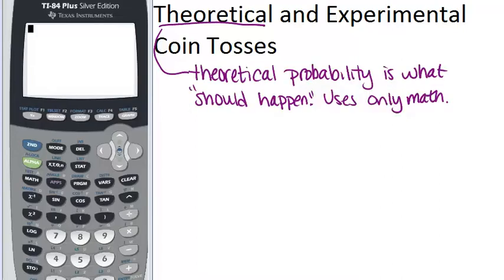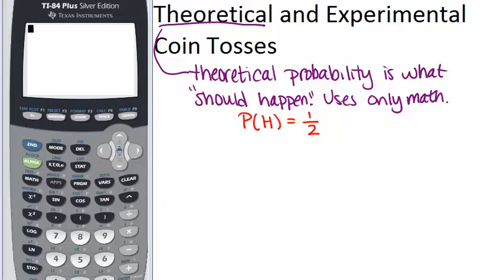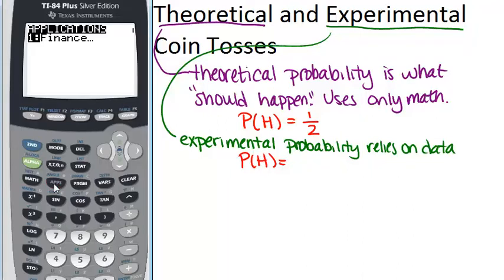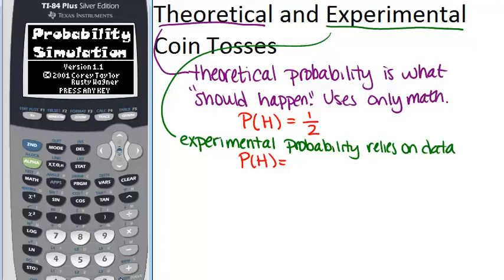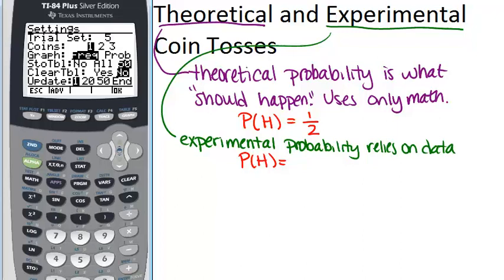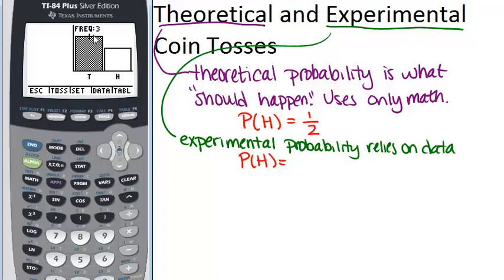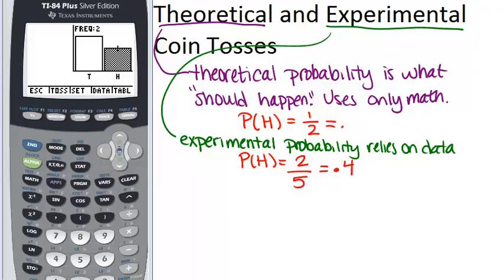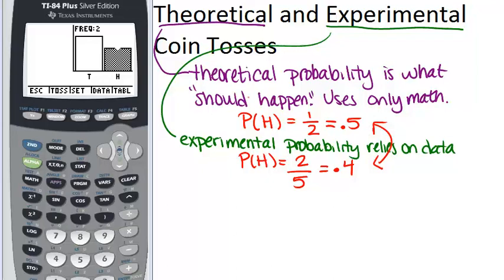Theoretical and Experimental Coin Tosses: Lesson (Basic Probability and Statistics Concepts)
Here you'll simulate coin tosses using technology to calculate experimental probability. Then you'll compare your results to the results you would get from calculating the theoretical probability.

This video gives more detail about the mathematical principles presented in Theoretical and Experimental Coin Tosses.

This is part of CK-12’s Basic Probability and Statistics: Introduction to Discrete Random Variables.